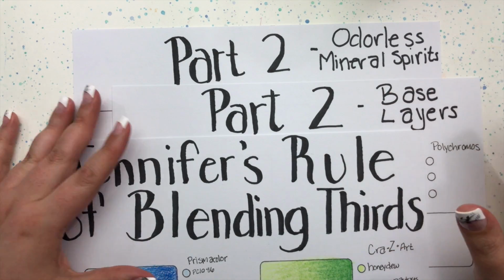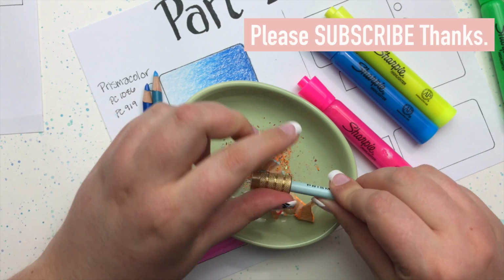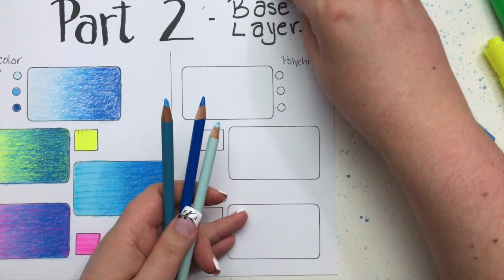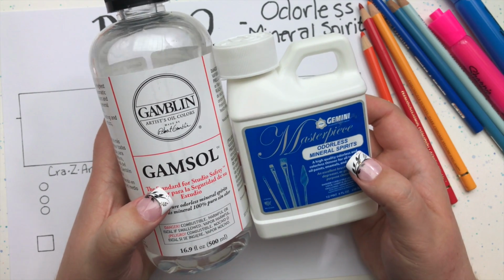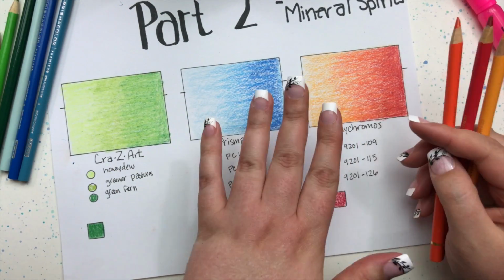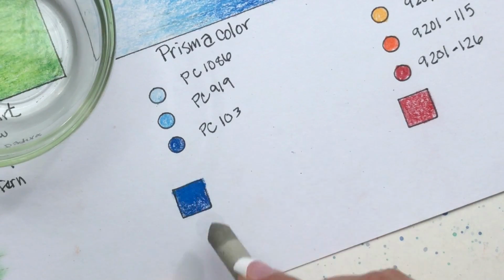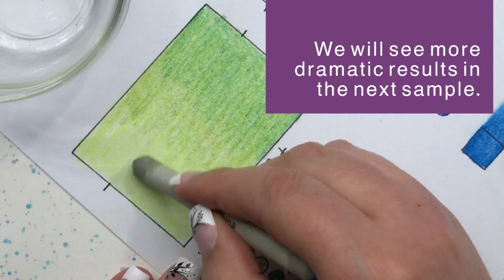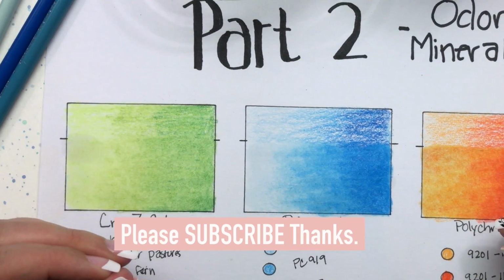Jennifer's Rule of Blending Thirds (Part 2)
Now that you've seen how to blend colored pencils in part 1, learn how to get even richer and deeper blends using base layers and odorless mineral spirits. Artist Jennifer Stay shows you two of her favorite colored pencil blending tools to get even better results! Works with both wax and oil based colored pencils such as Prismacolors and Polychromos. So pull out your favorite markers or highlighters, and get out the Gamsol, and start blending beautifully!

LINKS

Jennifer's Favorite Colored Pencil Paper:

Dropper Bottles:

Blending Stubs:

Sharpie Highlighters:

Prismacolor Brush Tip Markers:

Alvin Brass Bullet Pencil Sharpener: